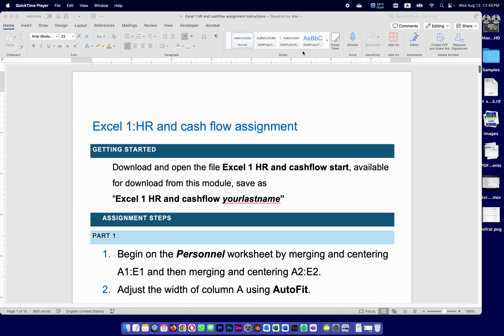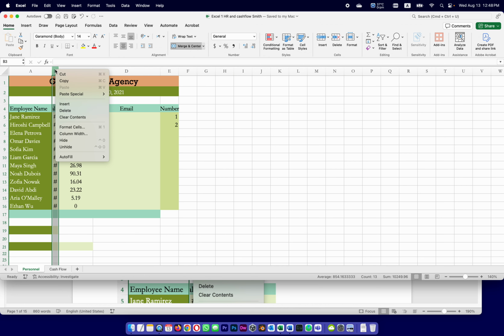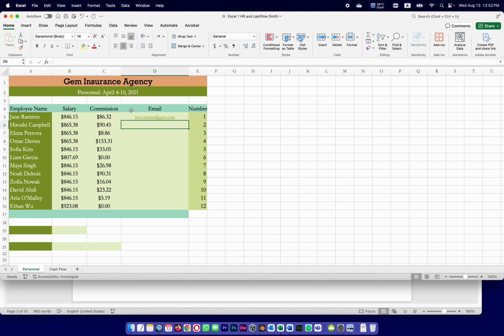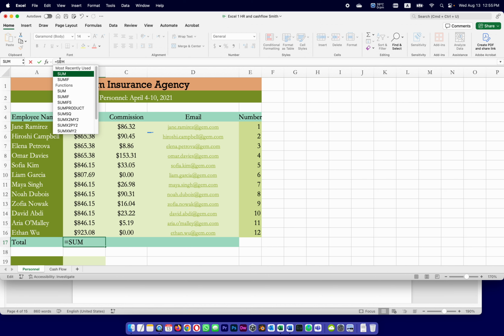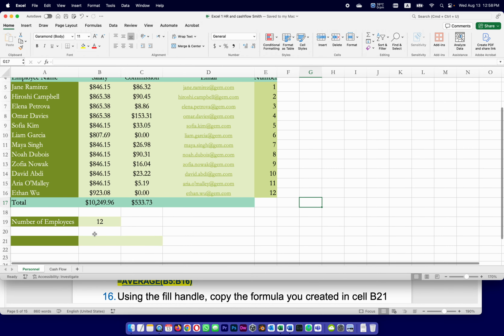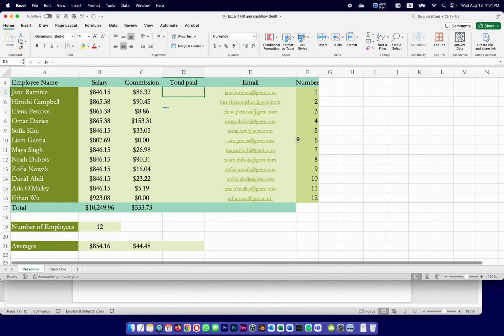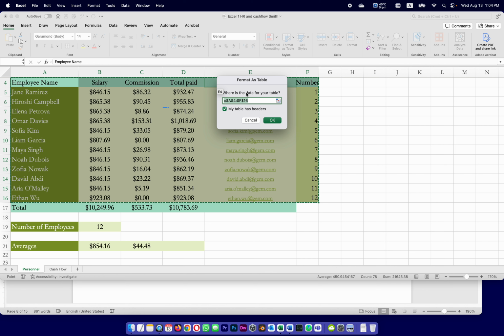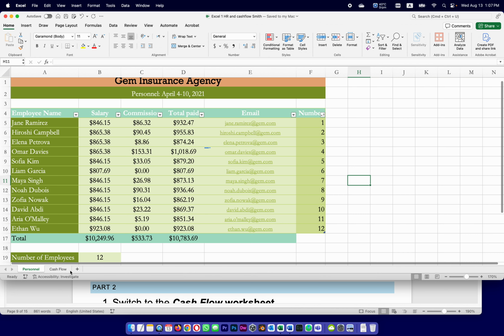Excel 1 HR and cash flow exercise tutorial vid part 1